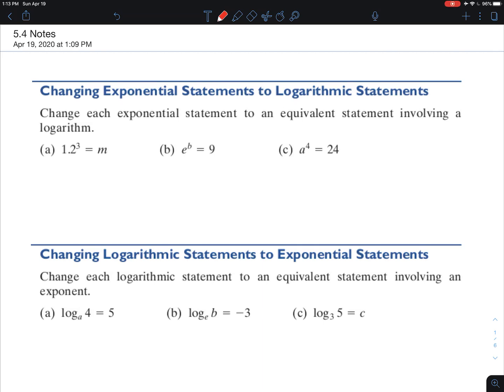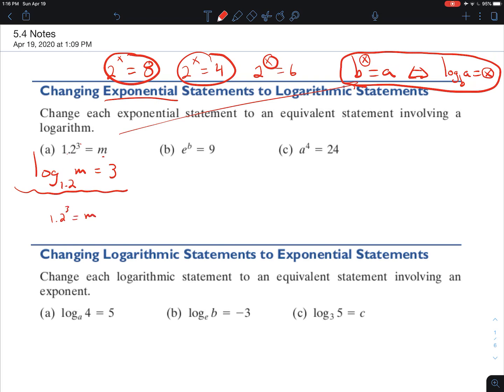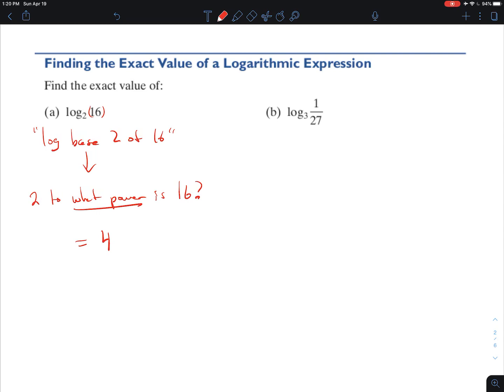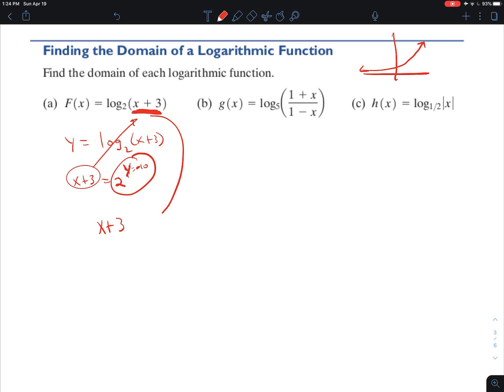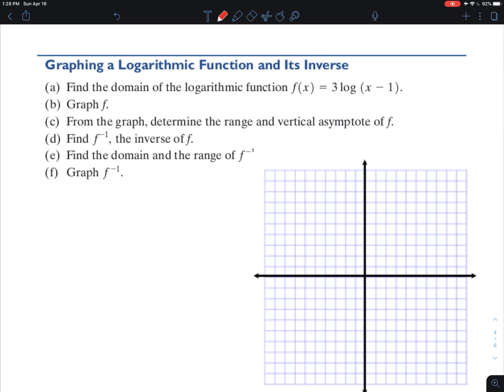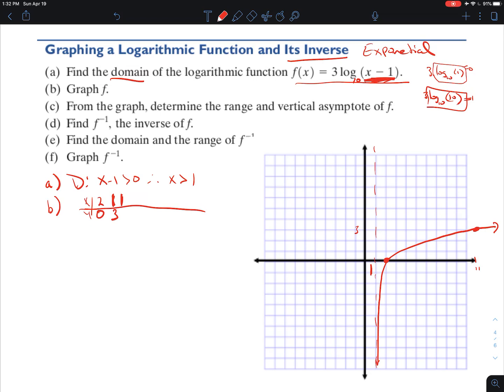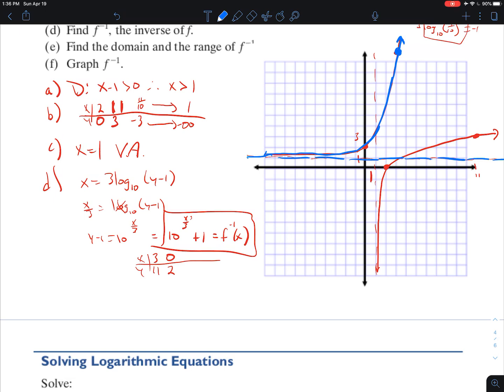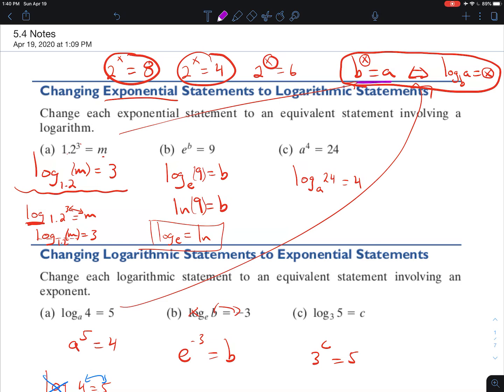5 4 Notes Screencast